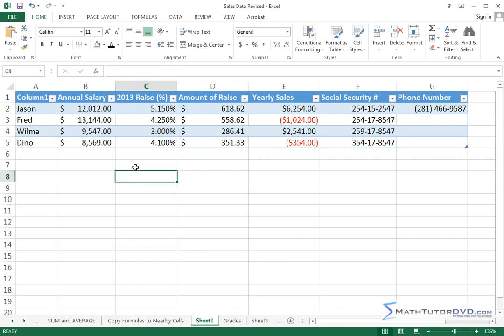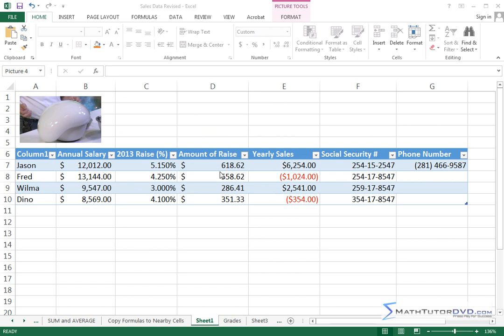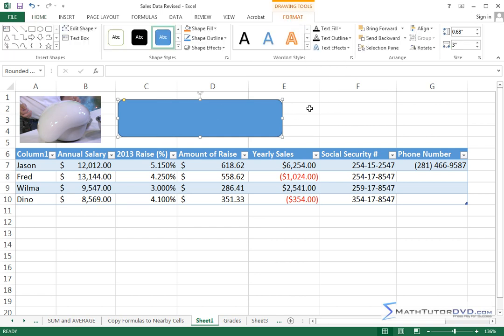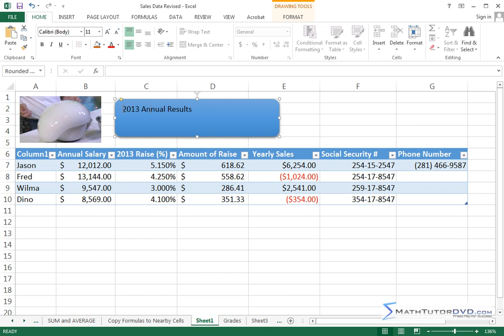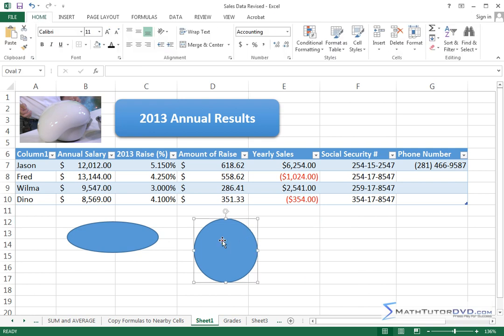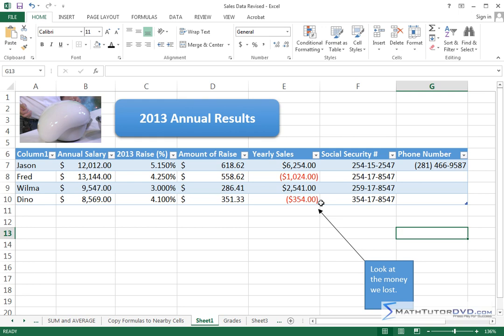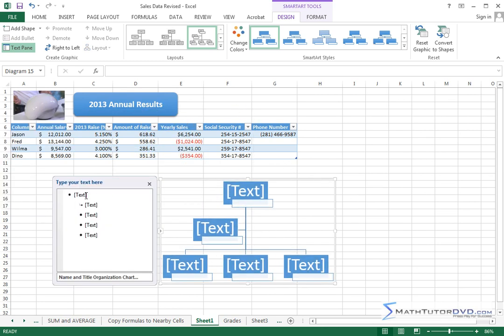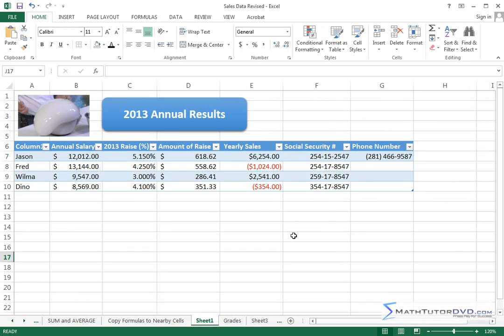31 - Insert Shapes, Pictures, Arrows, SmartArt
Mastering Excel - Lesson 31 - Insert Shapes, Pictures, Arrows, SmartArt